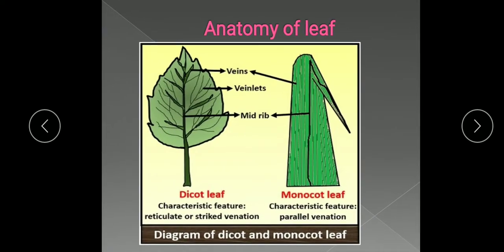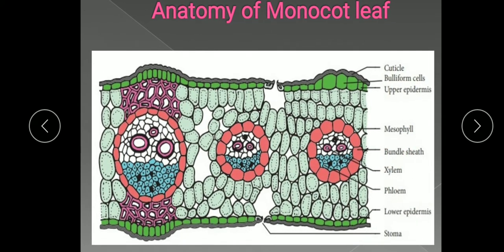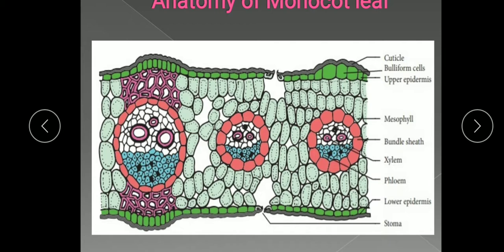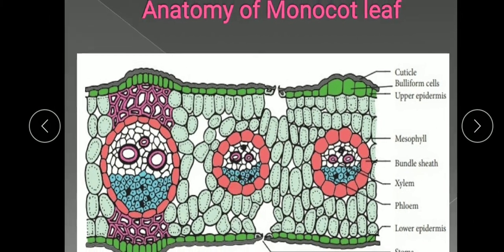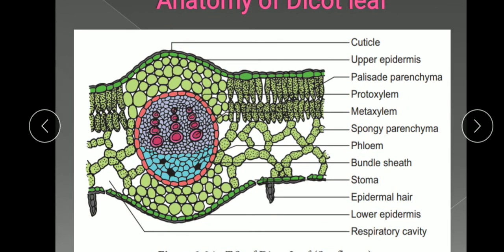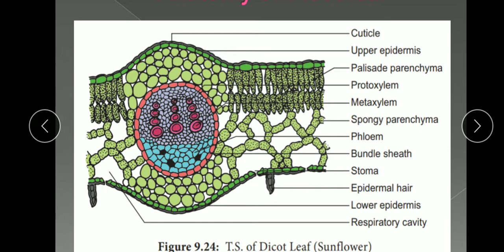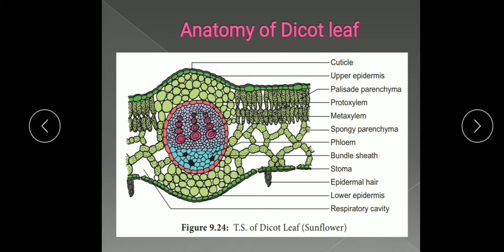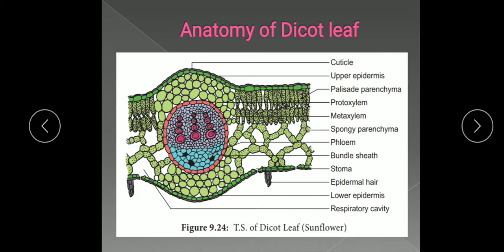XI ISC Anatomy of flowering plants Part IV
Dicot and monocot leaf